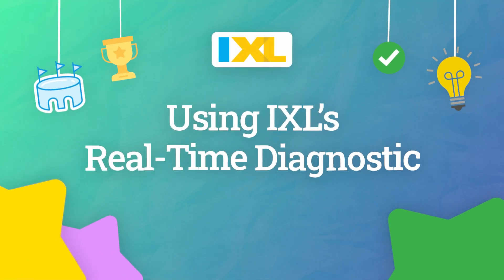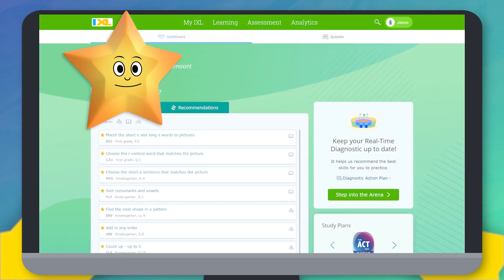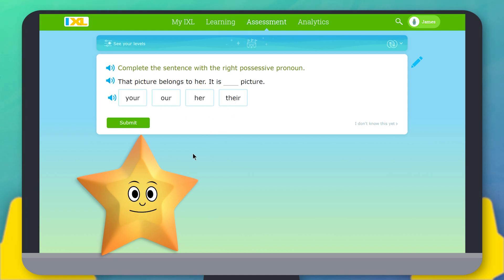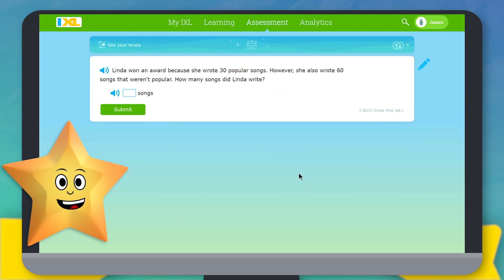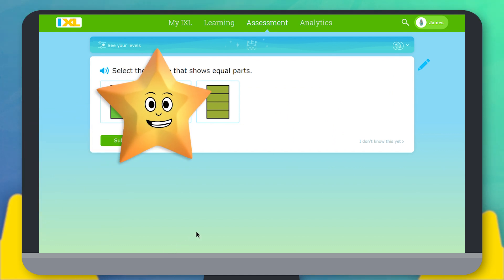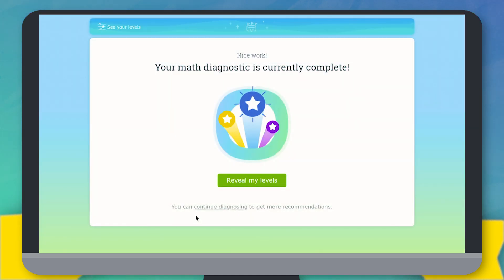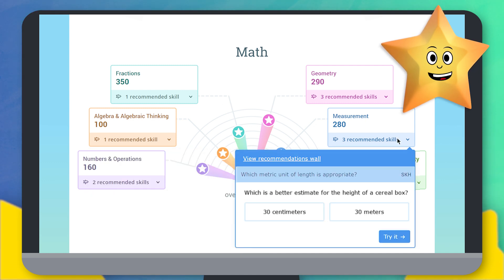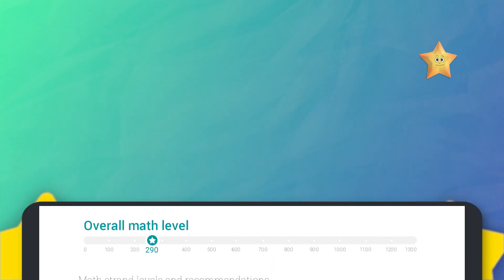IXL for students: Using IXL's Real-Time Diagnostic for grades Pre-K to 2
IXL’s Real-Time Diagnostic helps early learners discover exactly what they know! This video provides students with a step-by-step look at what they can expect while working in the Diagnostic.